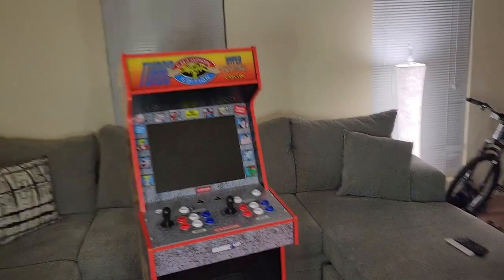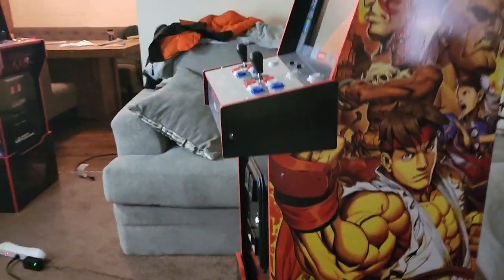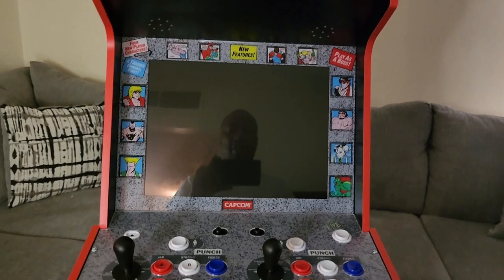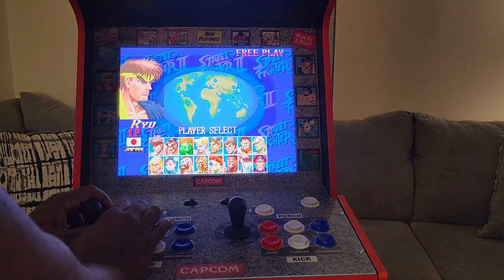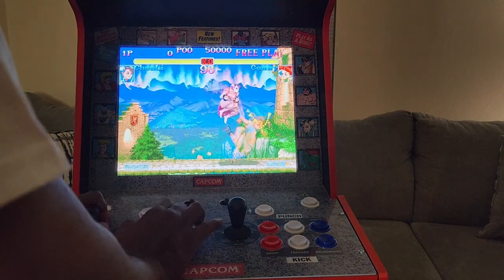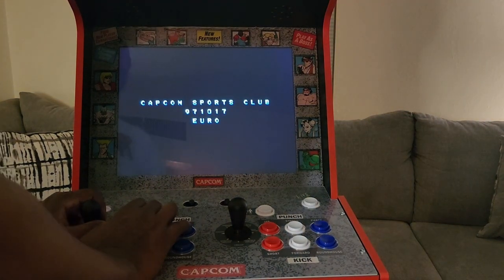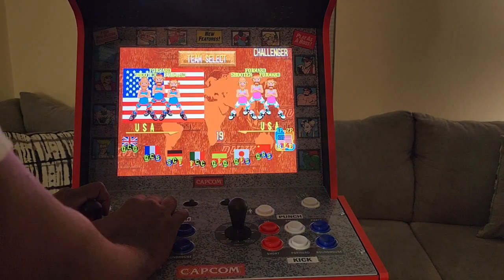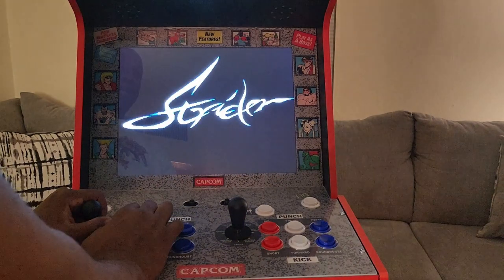Arcade1up Street Fighter 2 Turbo Yoga Flame Edition Review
STREET FIGHTER II™ was the first one-on-one fighting game to feature a variety of characters with their own unique martial arts combinations, propelling it to become an instant arcade phenomenon, and one of the most influential arcade games of all time.